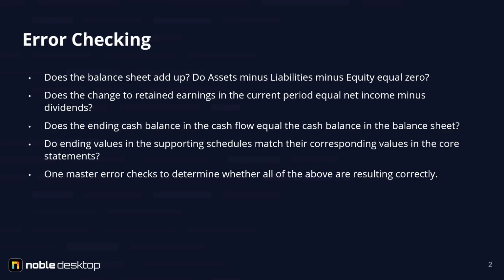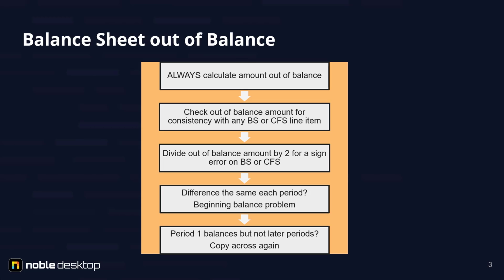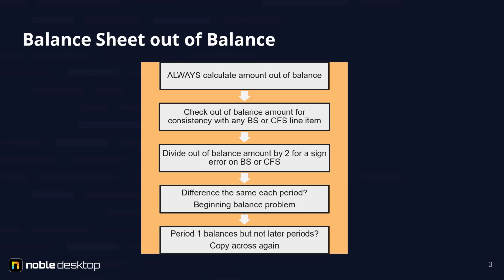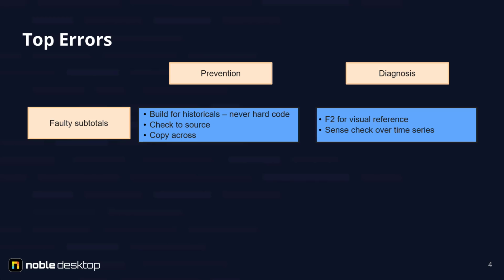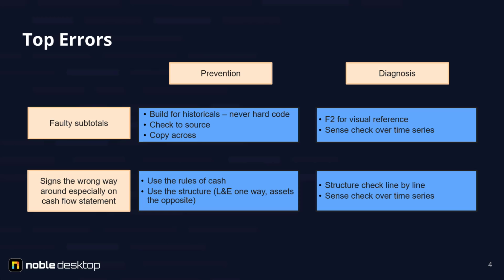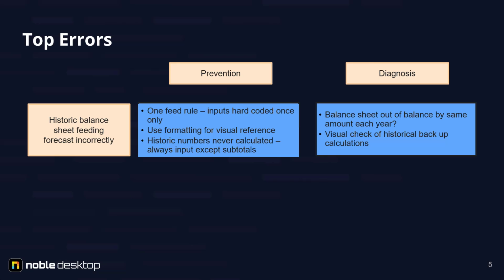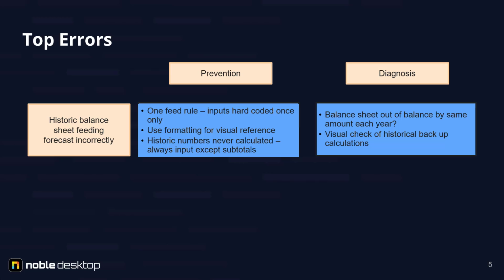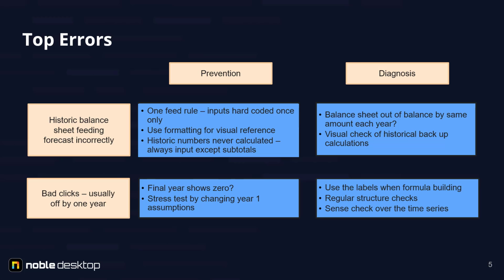Financial Modeling: Stress Testing Financial Models